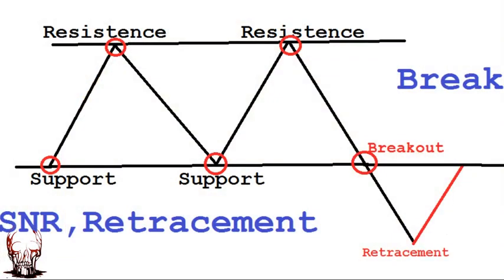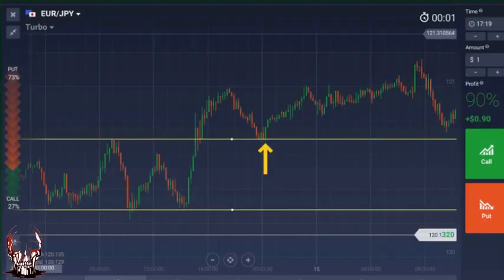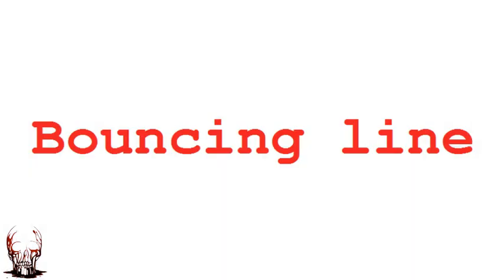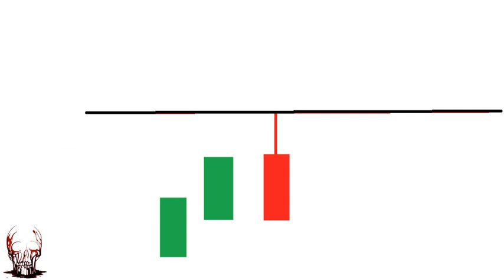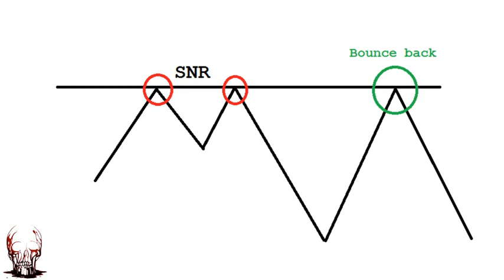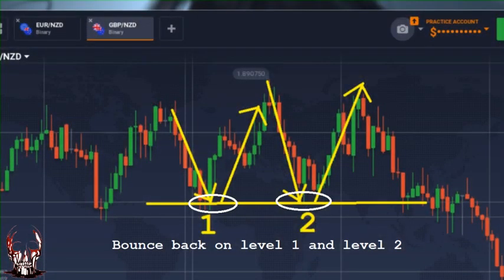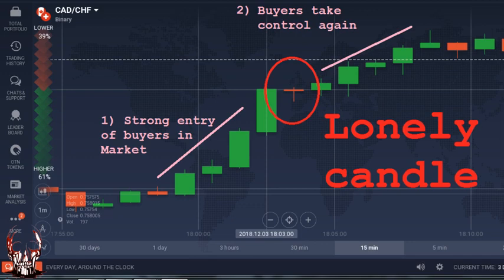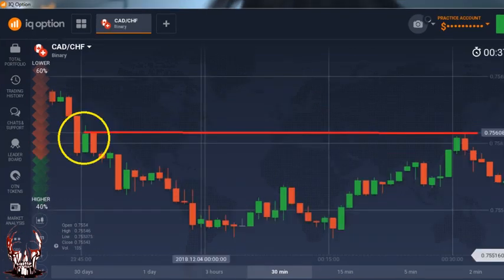Types of SNR Support and resistance | Full COURSE For Beginners | BINARY TRADING | FOREX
Types of SNR   Support and resistance  |  Full COURSE  For Beginners  | BINARY TRADING | FOREX MARKET
A very important concept from the technical analysis point of view - support & resistance, is very creatively explained in this video , In the stock market,  price levels are very important as the market is Psychologically driven. Pro Trader has also covered why support & resistance are very important & play a vital role in the price analysis.